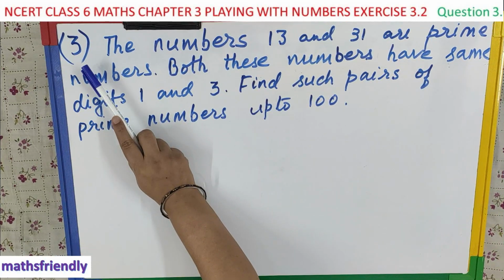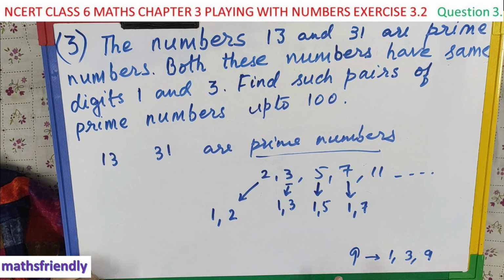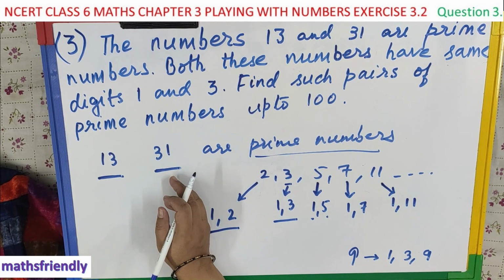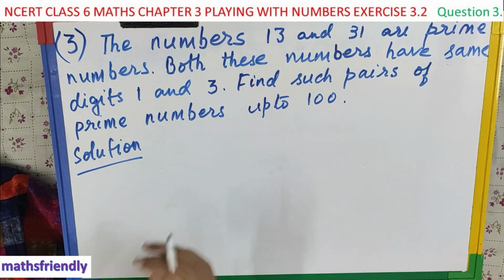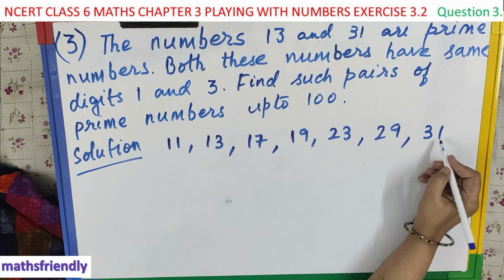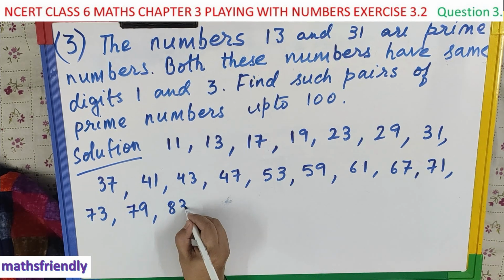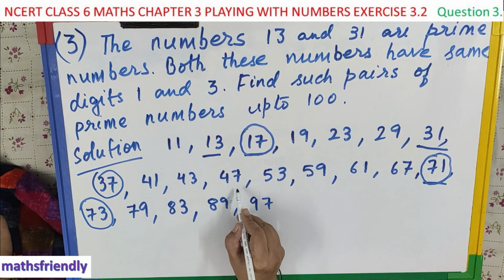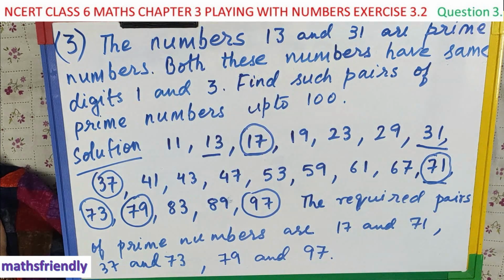Q 3 - Ex 3.2 - Playing with Numbers Chapter 3 - Class 6th NCERT Maths (THIS CLASS IS IN ENGLISH)